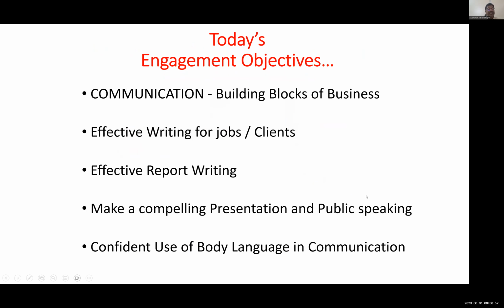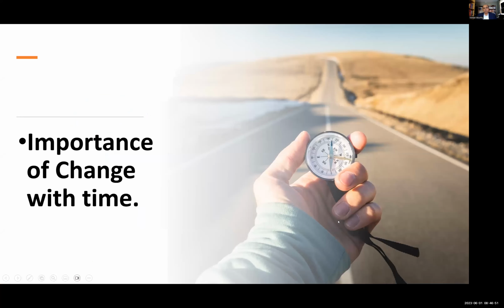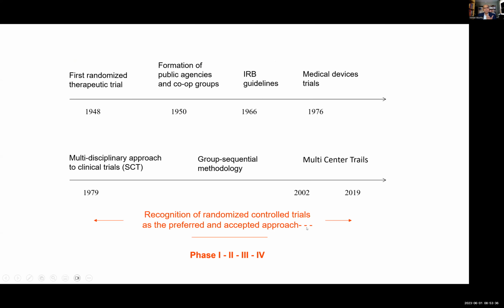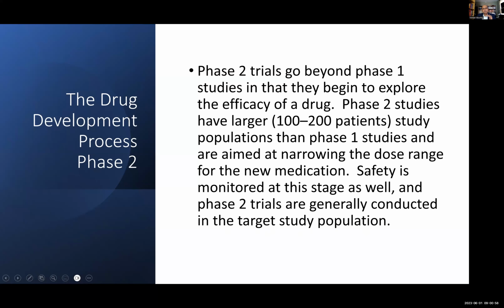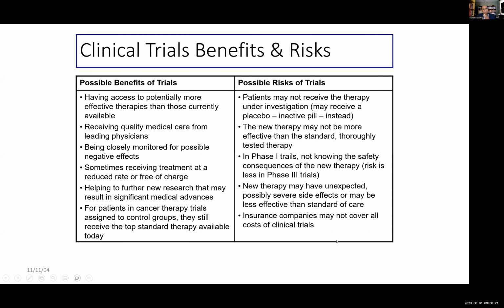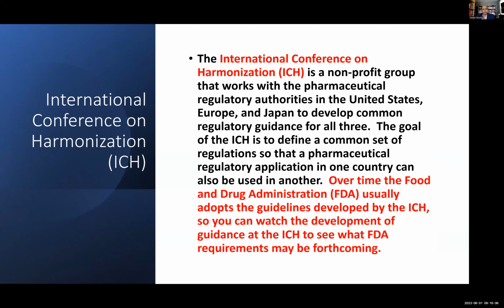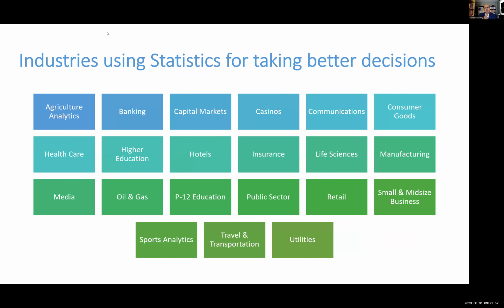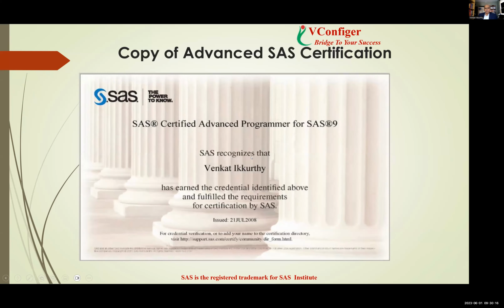Clinical Research and Importance of SAS Programming